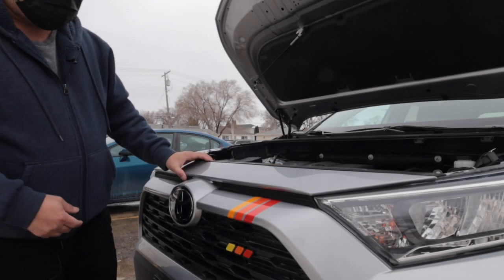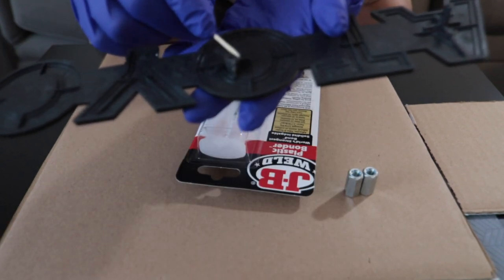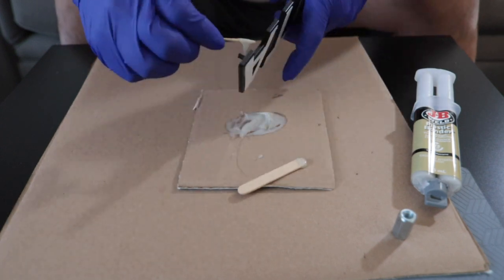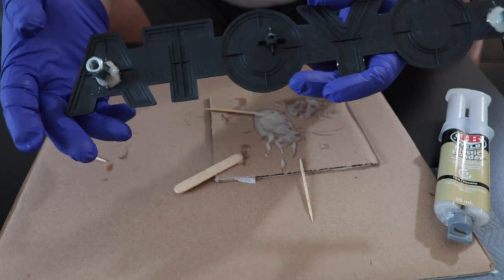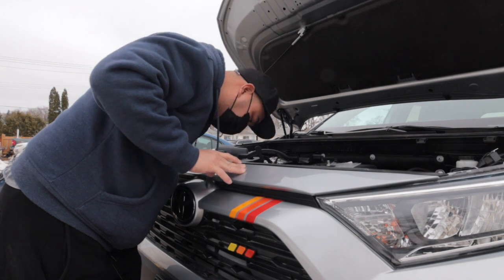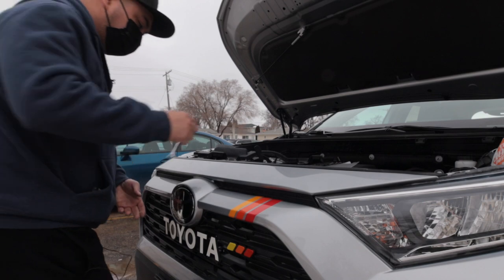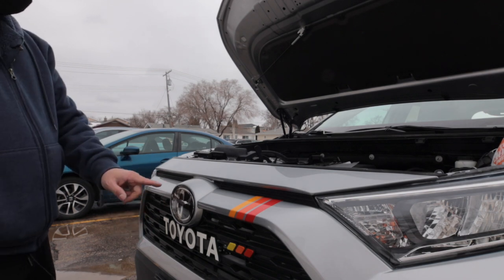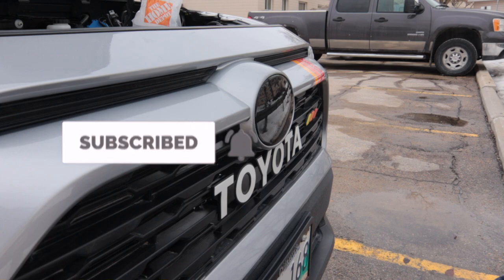How to install Lamin-x Black out logo film and Classic Toyota Emblem in Toyota Rav4 2019-2021!!!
This video show how I install the Lamin-x Black out logo film and Classic Toyota Emblem in to my Toyota Rav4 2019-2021. its shows also how I modify the toyota emblem so that I can fit it into my front grille. All Rav4 XLE 5th Gen owners who wants to put classic toyota emblem to your front grille, this is your guide on how you will do it. I hope this video will help you guys.

Toyota emblem
Toyota Tri Color Sticker
Hikari Eye of Megatron Led Fog Light
Baja Design S2
JHE LED Light Bar Remote Control Switch
Alternative Ditch Light Bracket
Hood Struts Hood Lift
Tri-color badge
Carbon Fiber Plastic Interior Trims